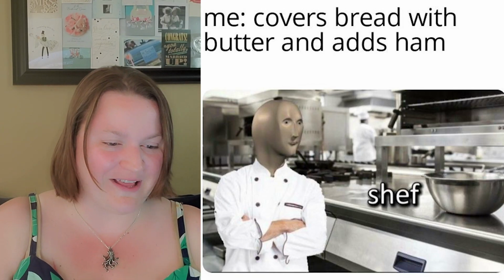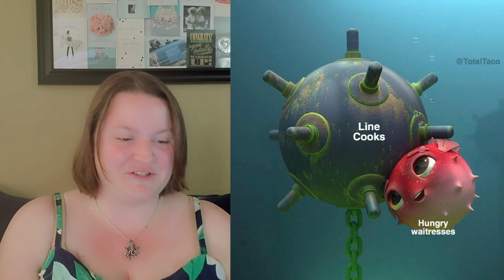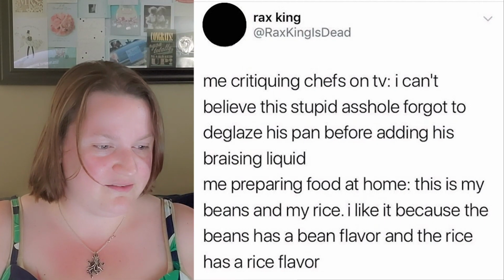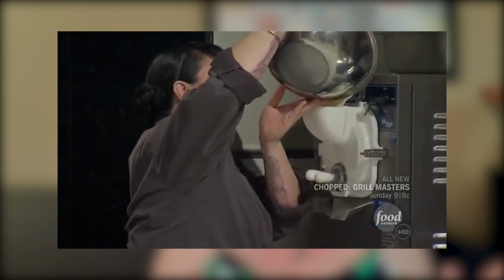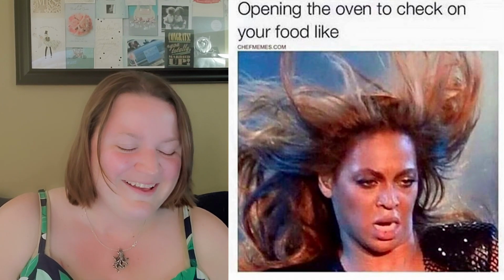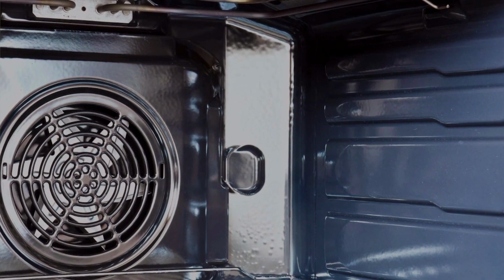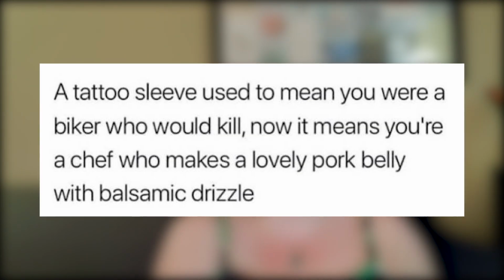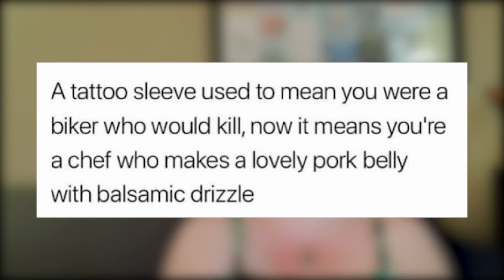CHEF REACTS TO FOOD MEMES!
Exclusive MERCH, culinary classes, gourmet delivery meals, baked goods, and more!